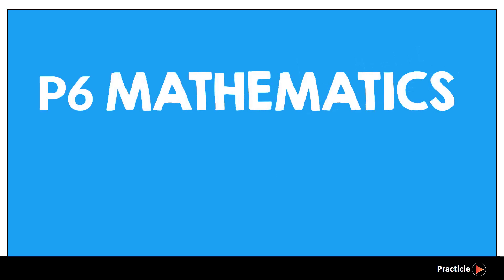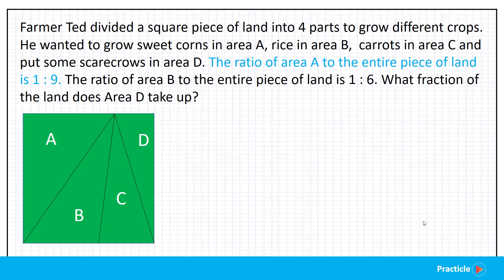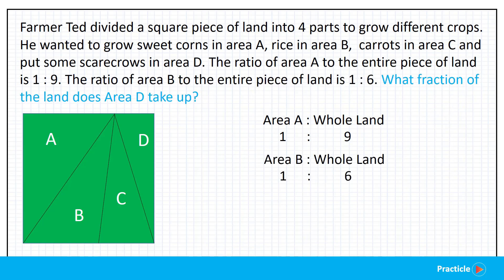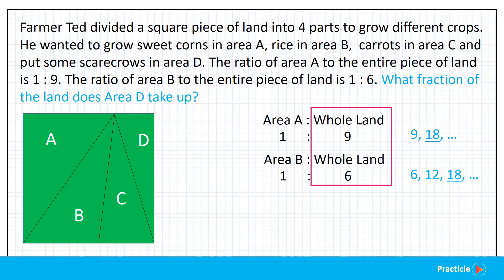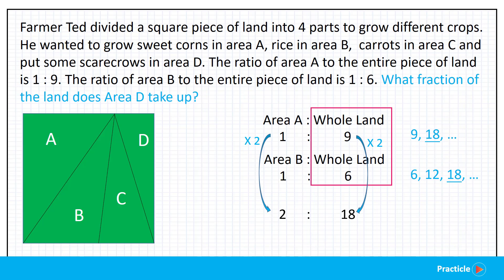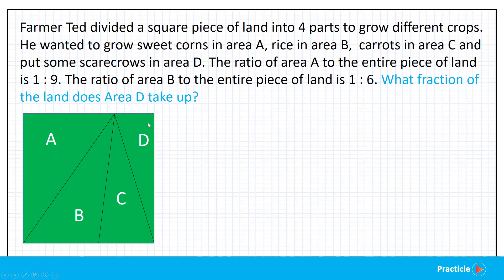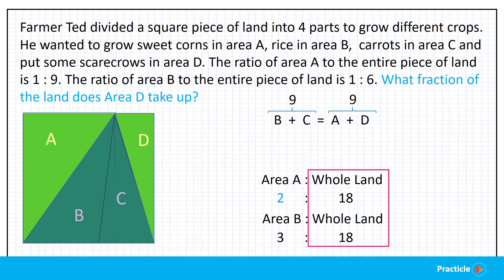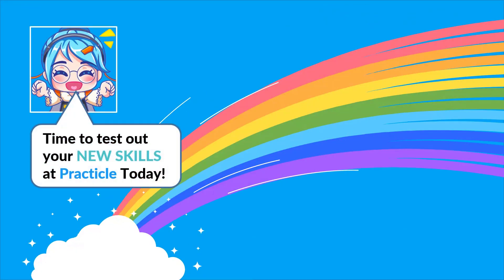Primary 6 Mathematics Ratio Simplified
In this Practicle Math video, we are going to look at an adapted Primary 6 Mathematics Ratio PSLE question from 2016 that many p6 kids find challenging and see how to solve it step-by-step.